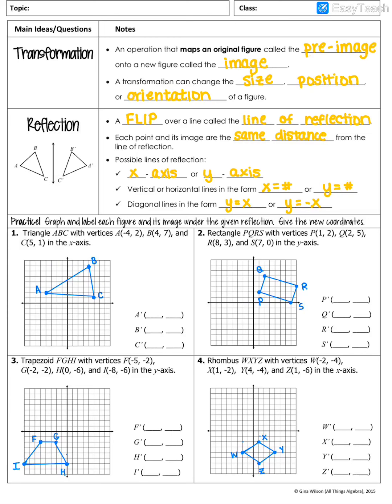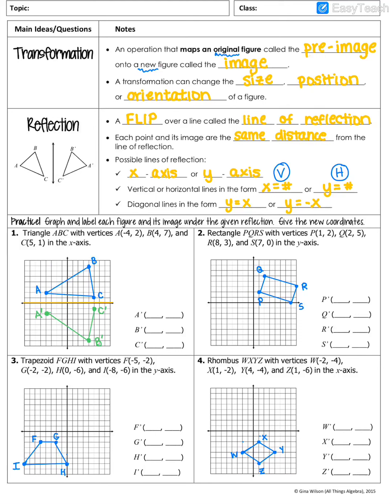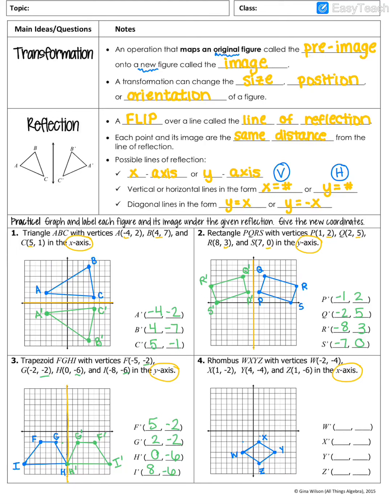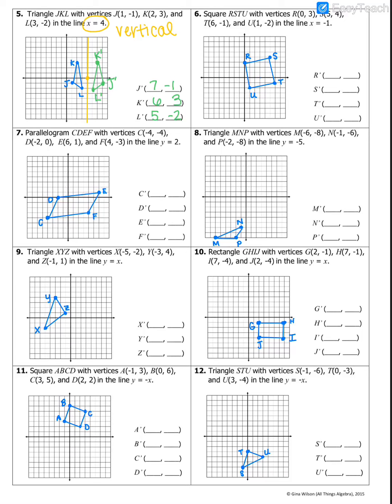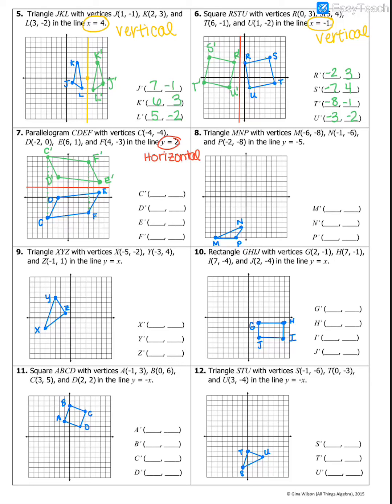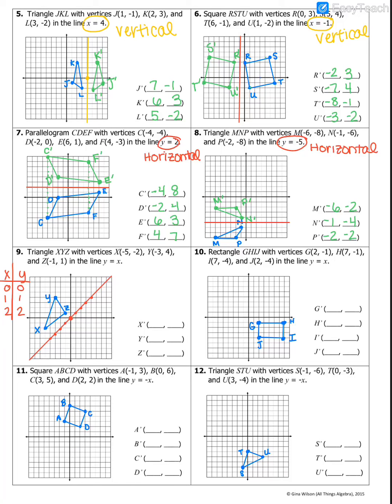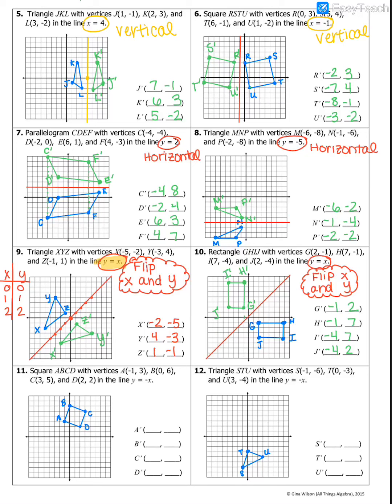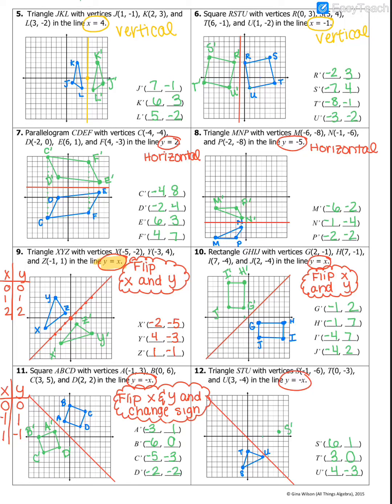Geometry Reflections Lesson